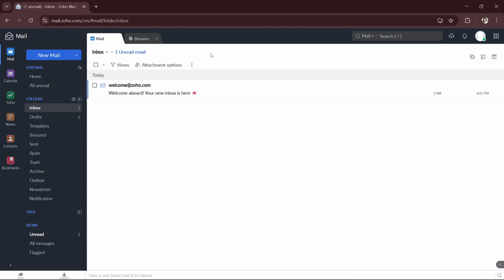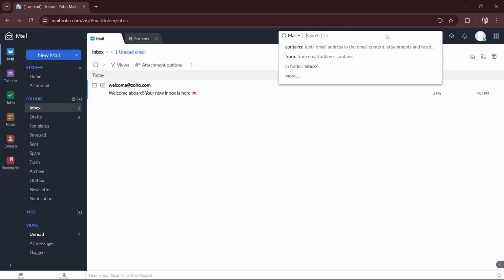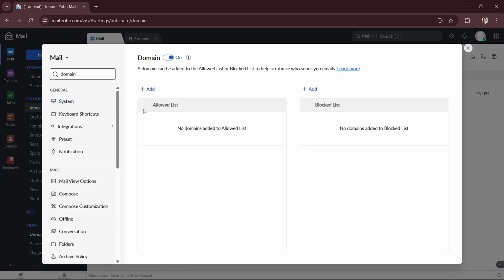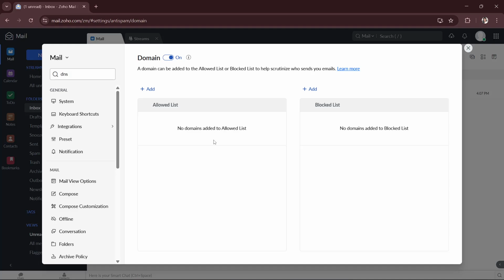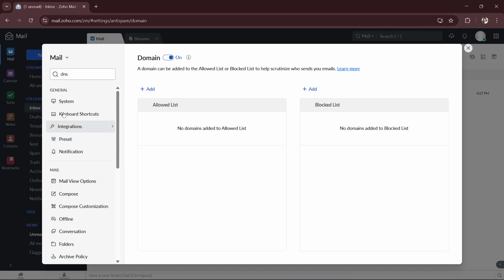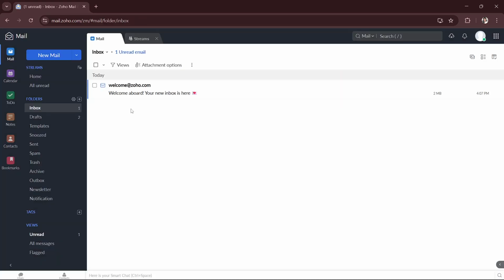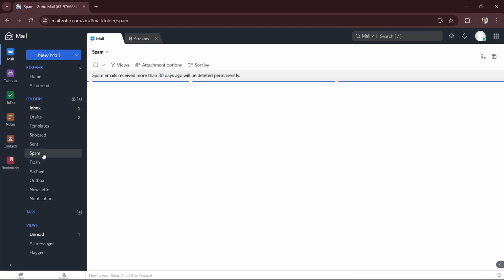How to Fix Zoho Mail Not Receiving Emails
In this video, I'll show you how to troubleshoot Zoho Mail when it’s not receiving emails. The method is very simple and clearly described in the video. By following all the steps in the video, you'll be able to easily learn how to troubleshoot Zoho Mail email delivery issues.